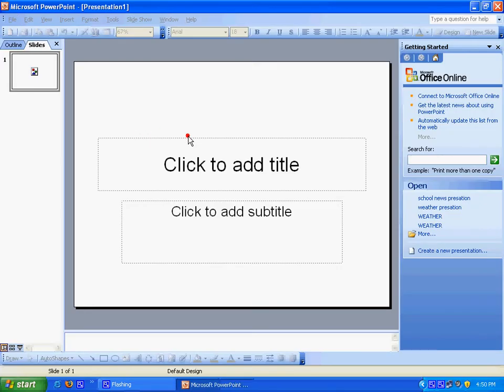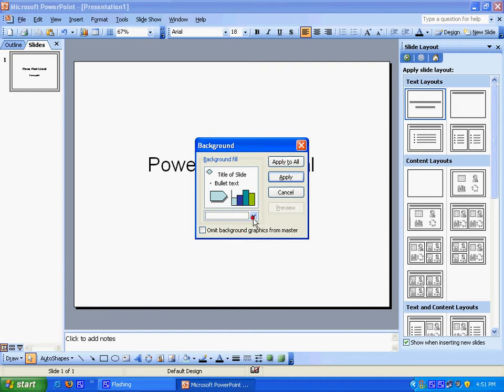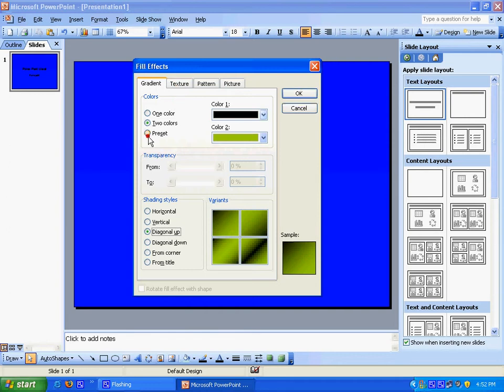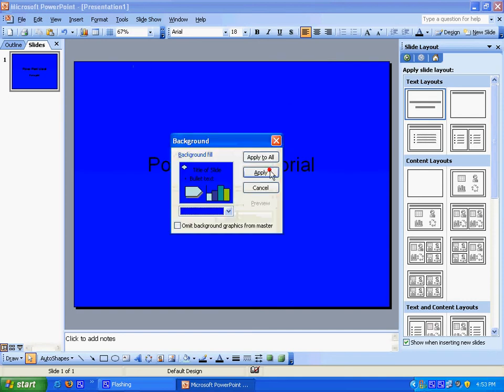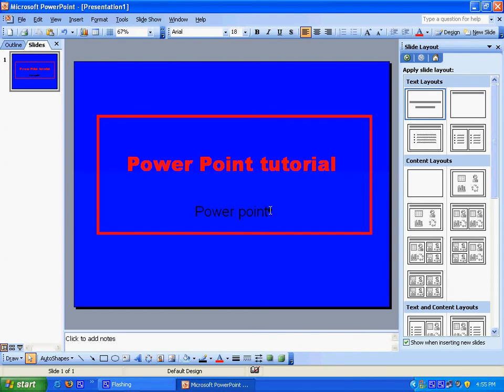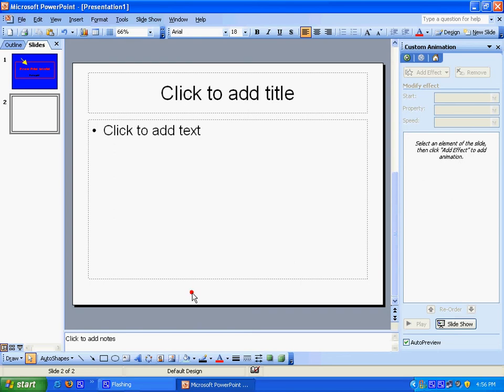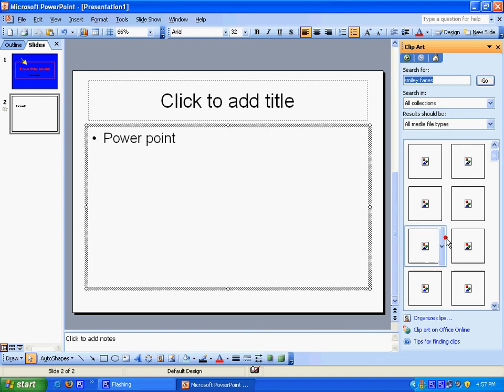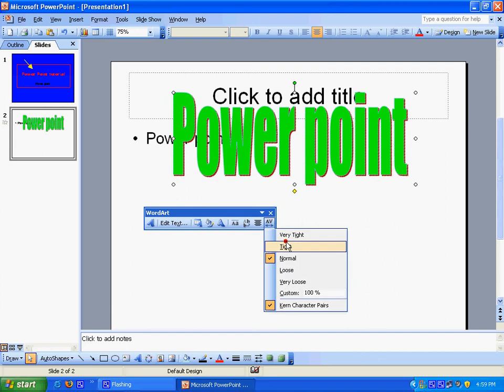Powerpoint tutorial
Learn how to use power point for dummies